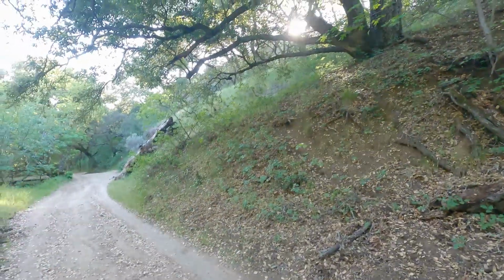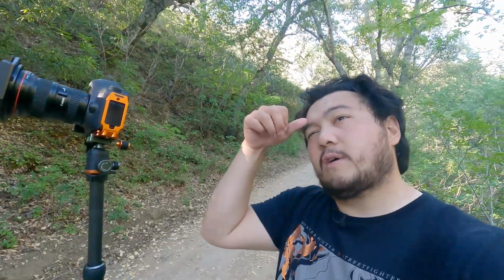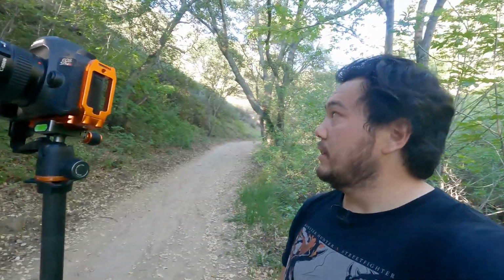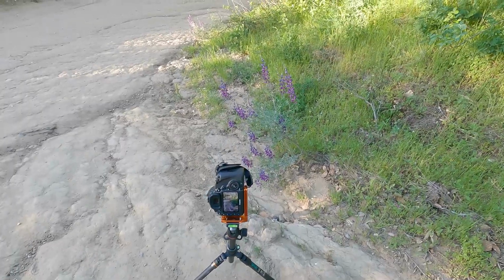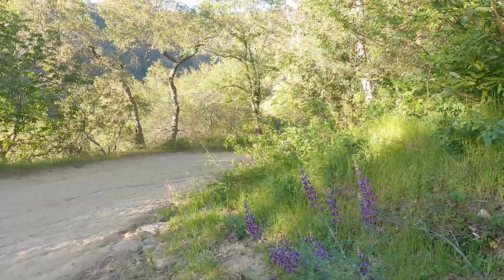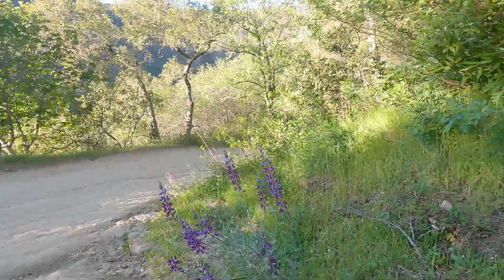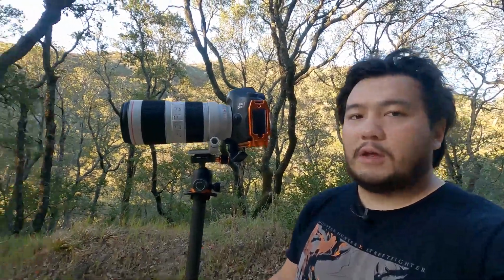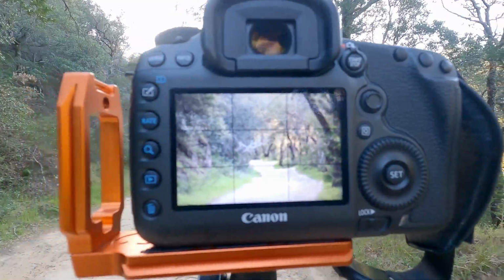A Little Photography Advice, Get Out There! | Landscape Photography VLOG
In today's video I make way up the the Mt. Diablo Summit Trail, sort of. When it comes to photography, or really any craft for that matter, the most important thing is to actually do it. Even if you're not feeling motivated to go, or the weather isn't super great, pushing yourself to go out and shoot will help you to become a better photographer!